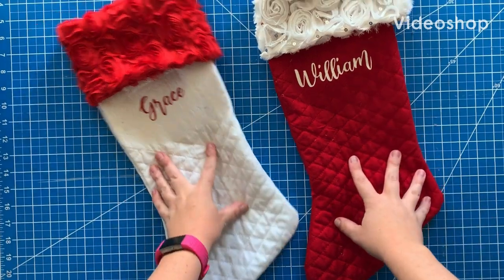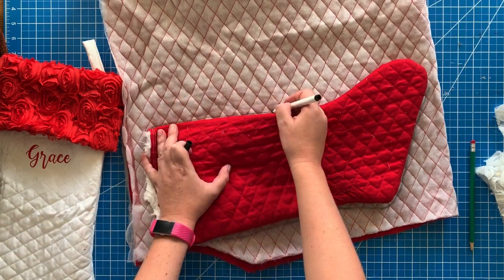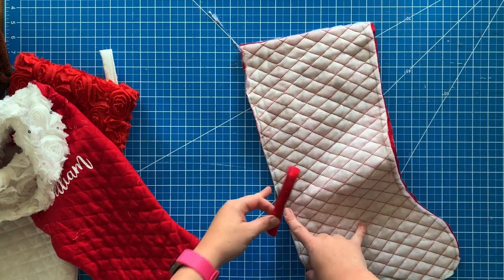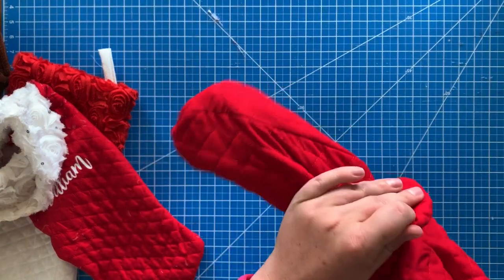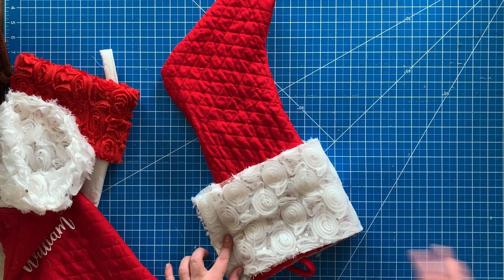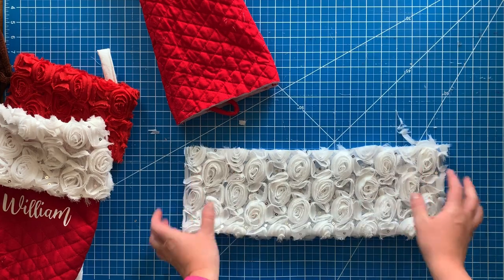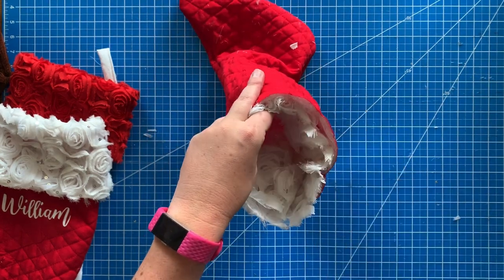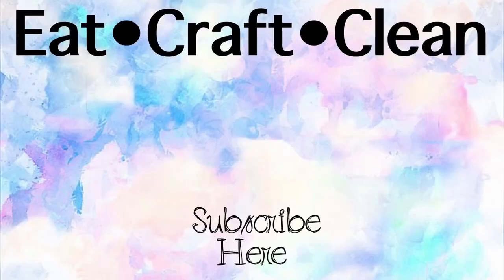EASY CHRISTMAS STOCKING TUTORIAL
This is an easy Christmas stocking tutorial. These only take a few minutes to make. Which is awesome because then you can knock out stockings for all of your family in a short amount of time. I got my fabric from walmart,  stylishfabirc.com and fabric.com  When you make your own stockings the options are endless with fabric options and topping options. You could use fur, leather, silk whatever your style is.